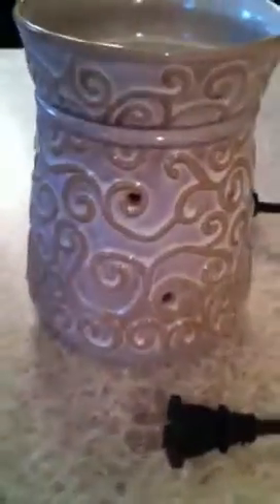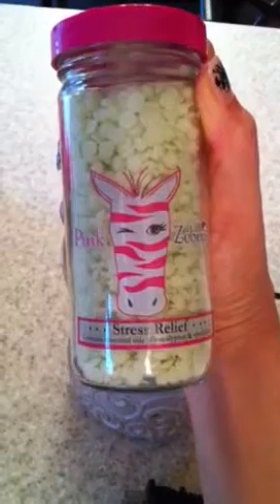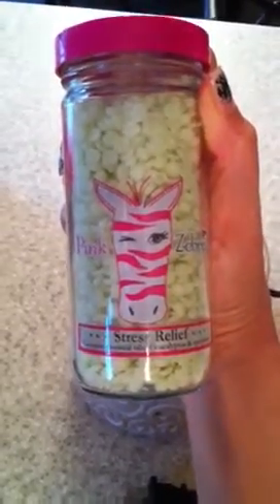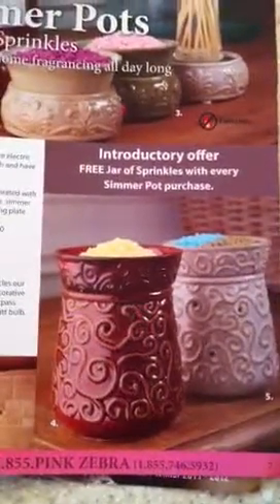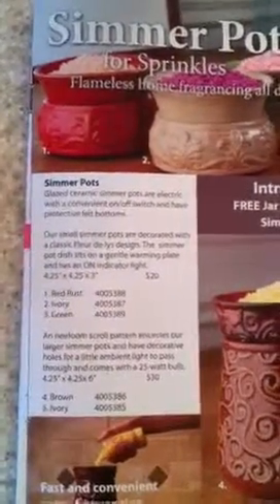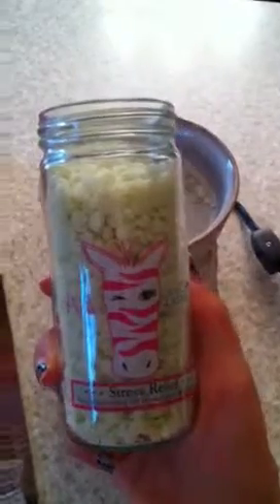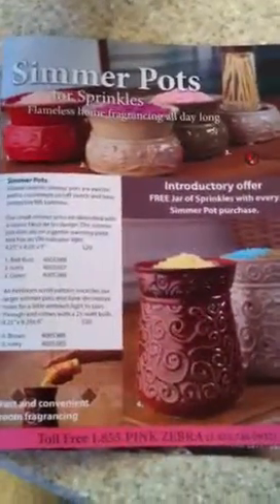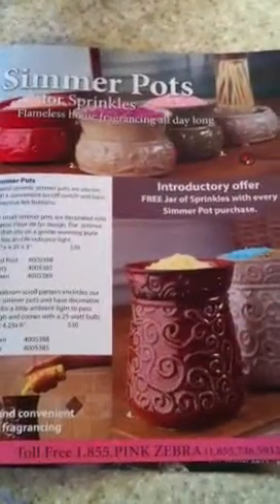How to put wax in simmer pot warmer